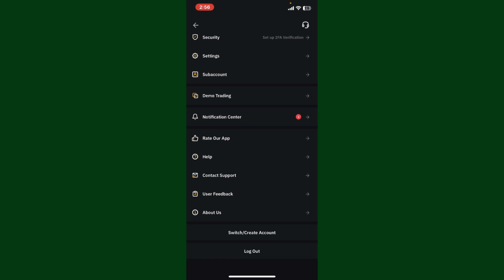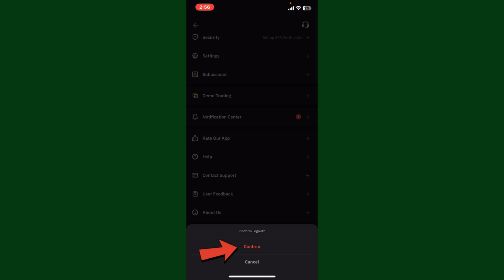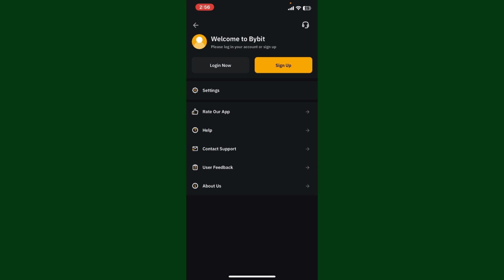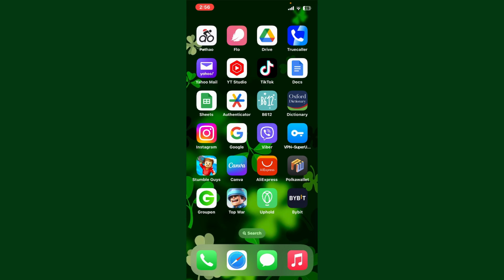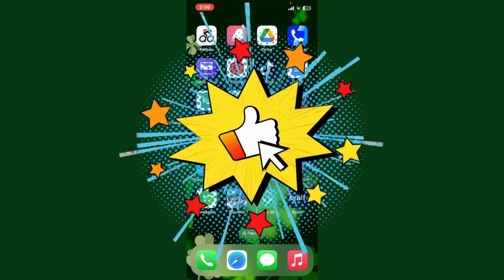How to Log Out of the Bybit App 2023? Sign Out of Bybit App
Ensure the safety of your cryptocurrency trading account by learning how to securely log out of the Bybit app. This step-by-step tutorial will walk you through the process, so you can confidently sign out after your trading session.